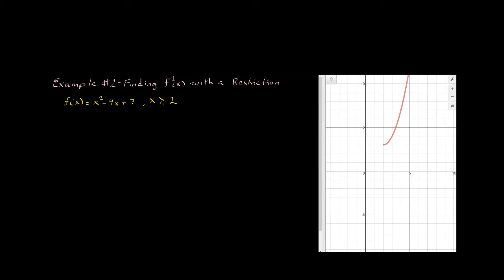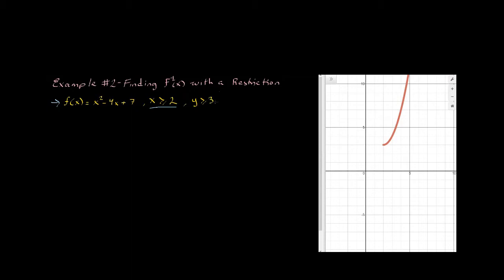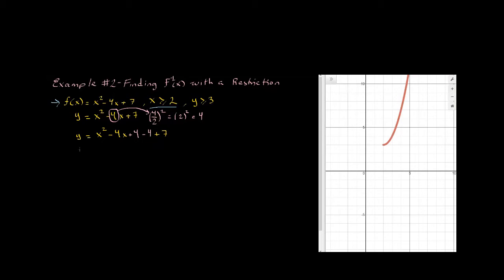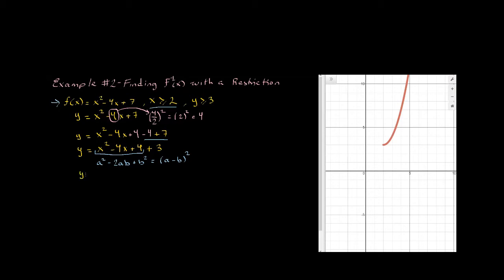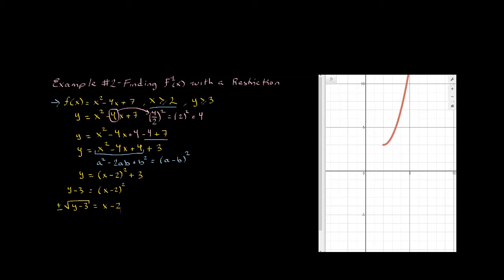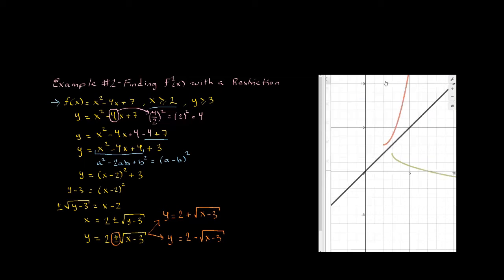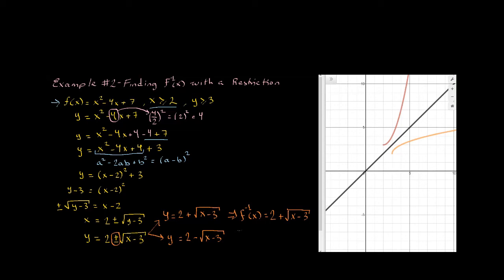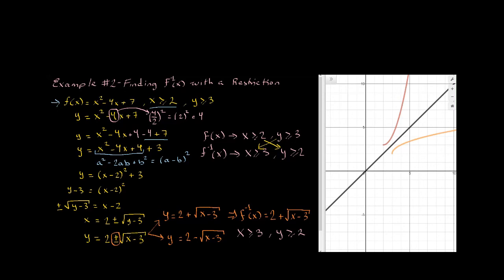Session03.01 Function Inverses Finding the Inverse with a Restriction Example02